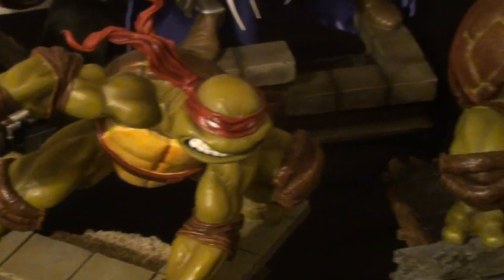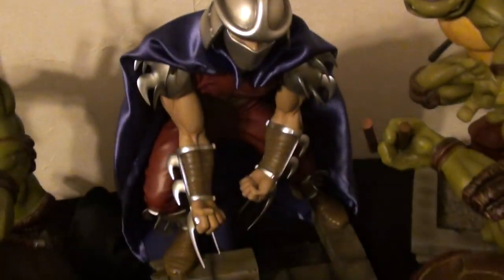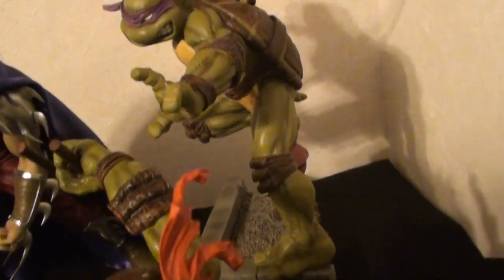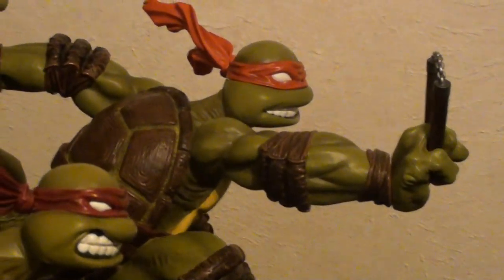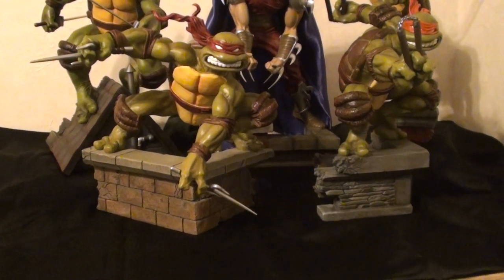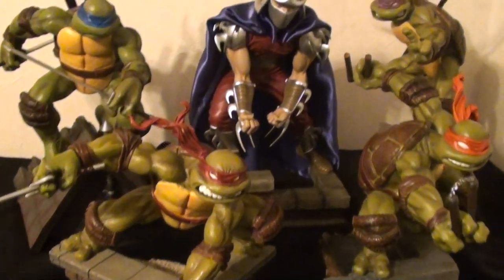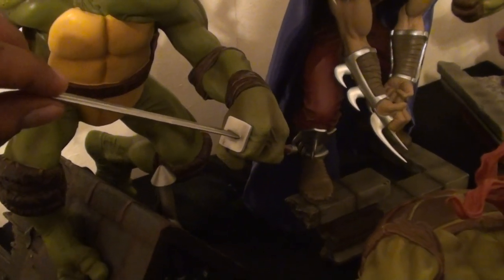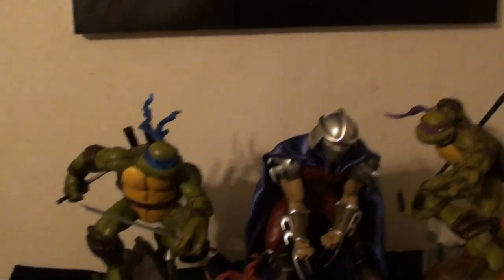Sideshow TMNT Statue Collection